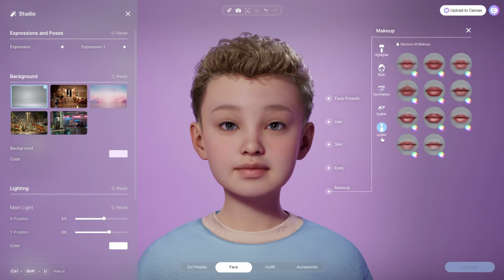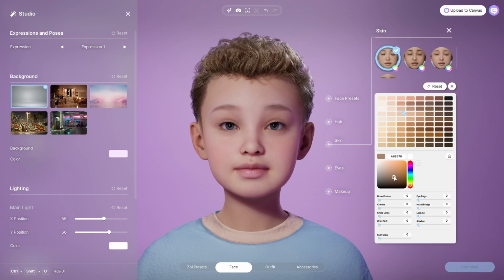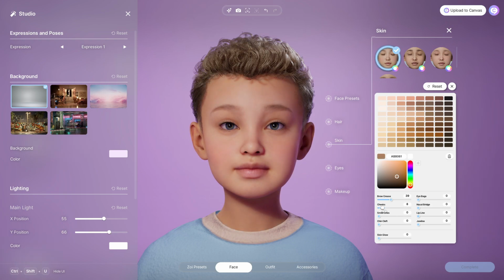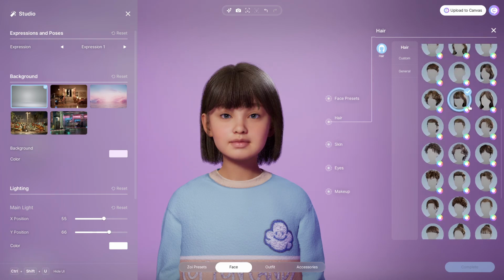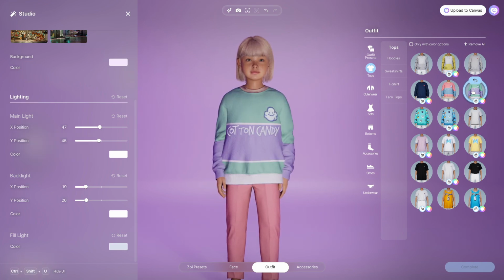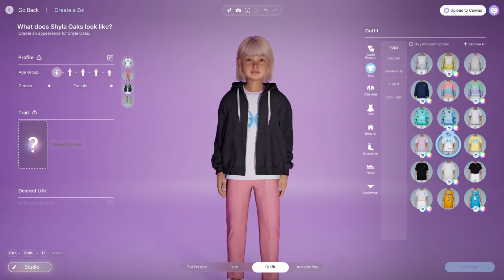Exploring Everything With CHILDREN In inZOI For The FIRST TIME!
here's a look at children in the upcoming life simulation game, inZOI.

♡ if you’d like to support my channel use code FANTAYZIA at checkout when purchasing any Sims 4 packs on the EA App or thesims.com 💚 this directly supports me so thank you so much if you decide to use my code, happy simming!

♡ socials ♡
*:･ﾟ✧┈┈┈┈ ୨♡୧ ┈┈┈┈✧･ﾟ:*

♡ faq ♡
♡ rode podcaster
- what editing program do you use?